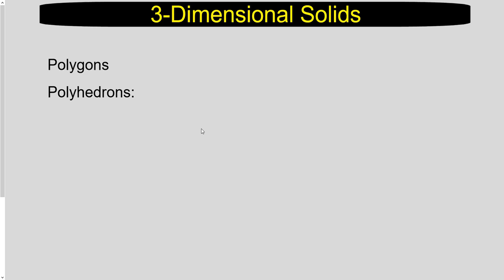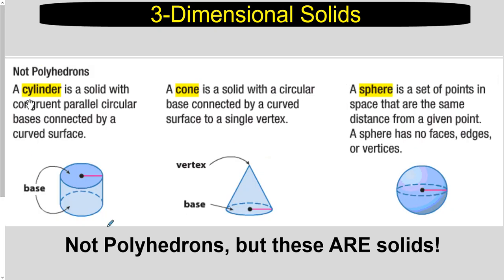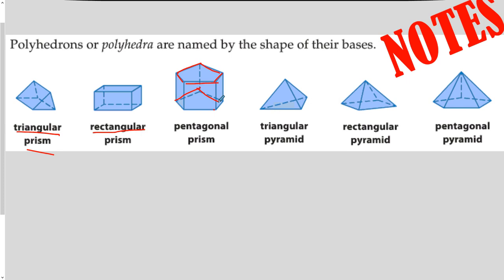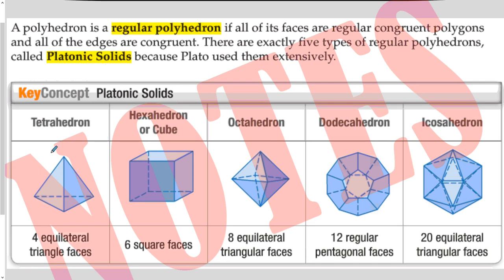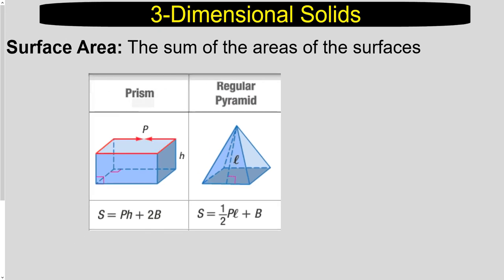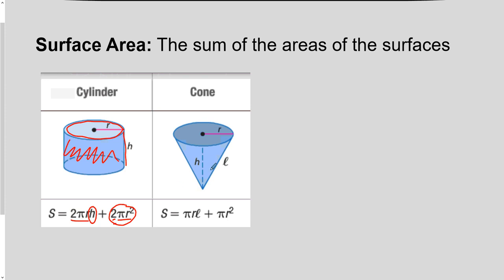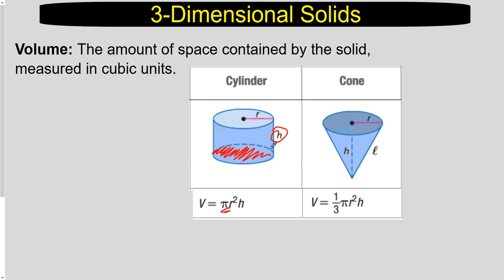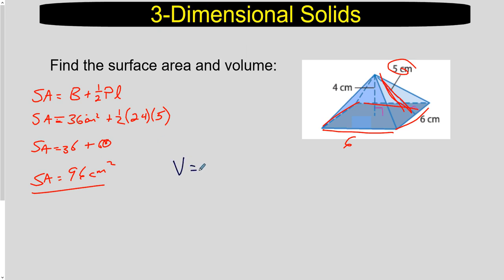3-Dimensional Figures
Defining polyhedra and other solids, surface area and volume formulas for various basic solids.